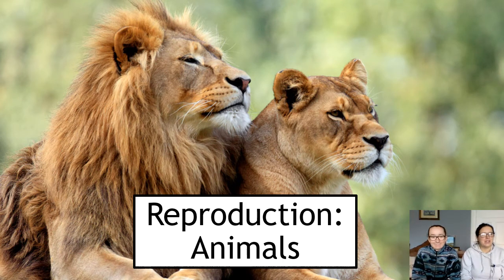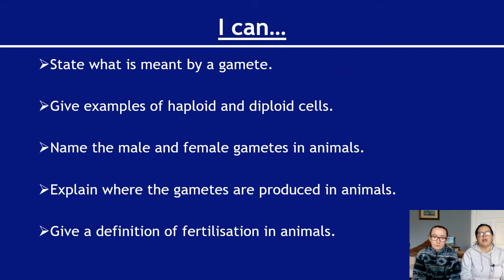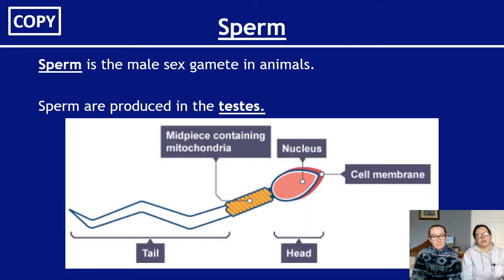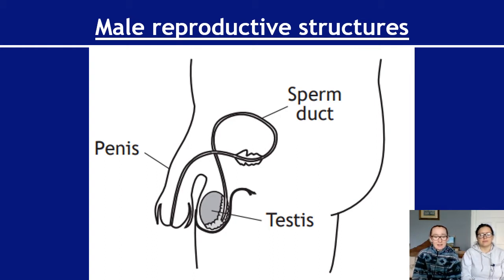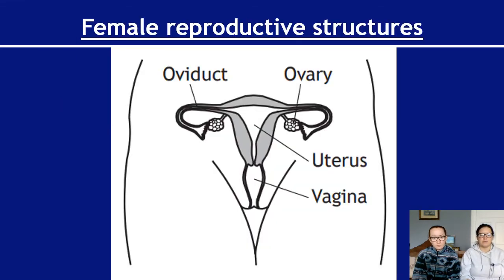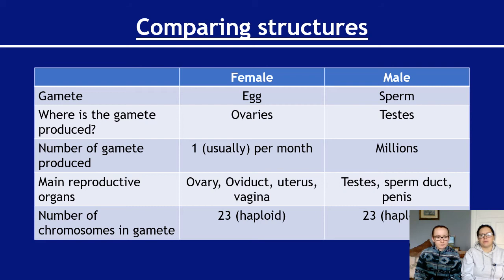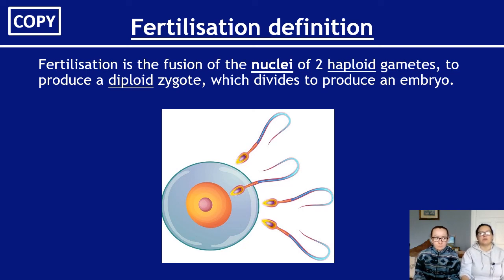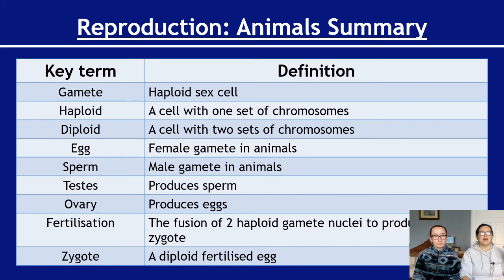Reproduction Section 1 -Animal Reproduction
National 5 Biology. Unit 2 Multicellular Organisms.

Key Area 3: Reproduction. Section 1 covering gametes, chromosome complement and animal reproduction.